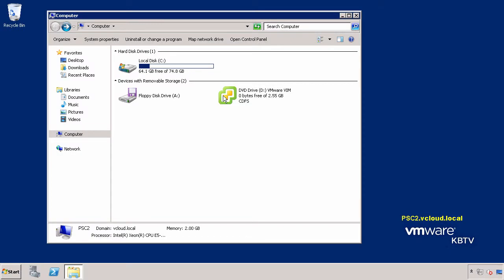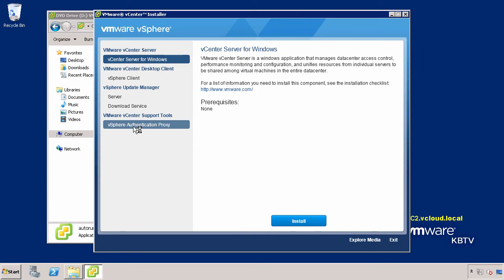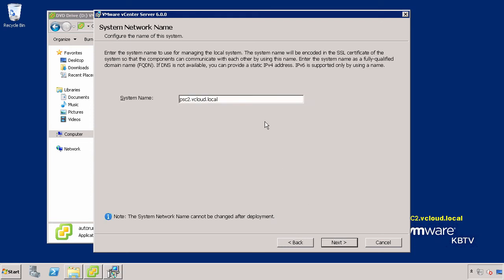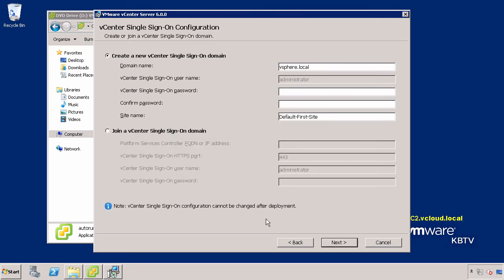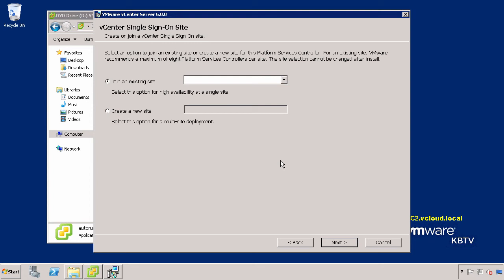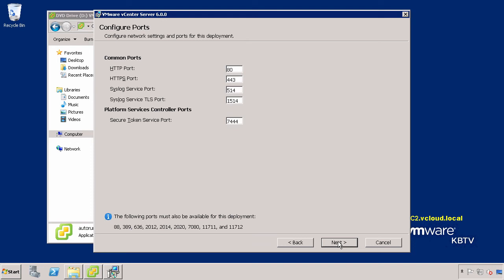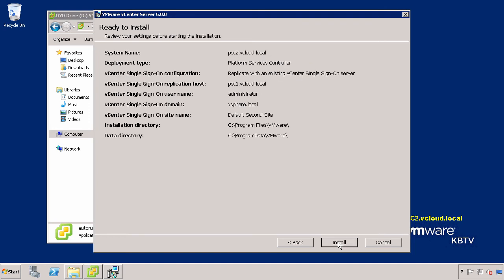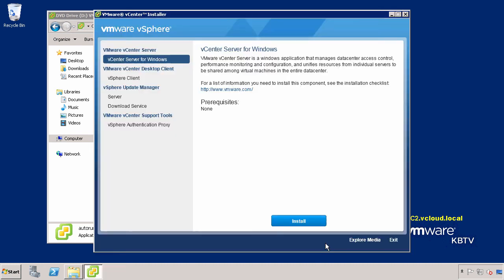KB 2108801 How to install additional vCenter Server 6.0 Platform Services Controller Windows machine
- This video discusses and demonstrates how to install the vCenter Server 6.0 Platform Services Controller on a Windows machine.